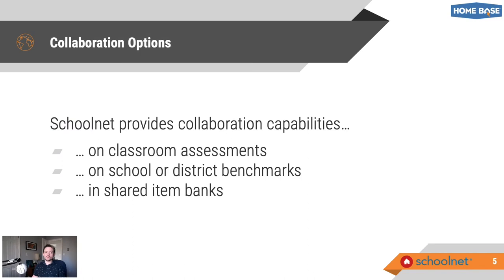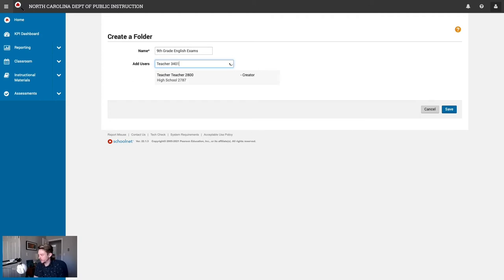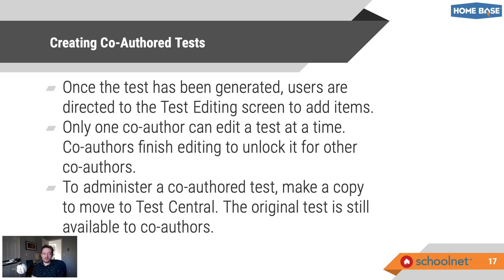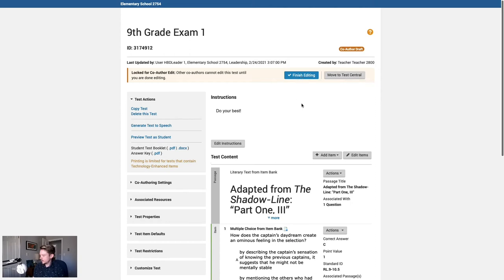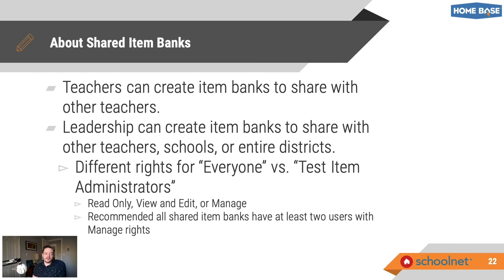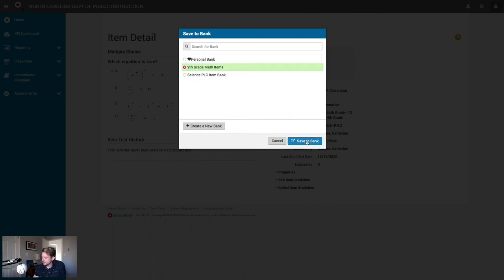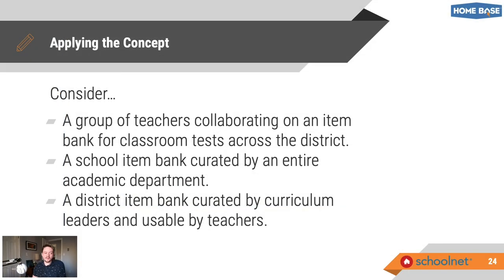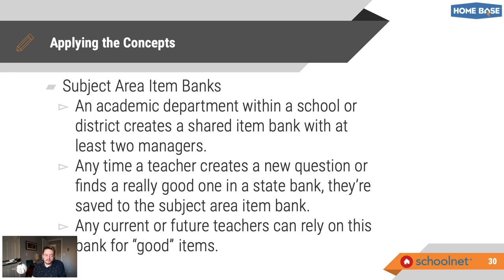February 2021 Schoolnet Course: Collaboration in Schoolnet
This video is the main content for a self-paced Schoolnet mini-course delivered via NCEES, Canvas, and Home Base. In this video, we cover:
    – The ways Schoolnet can be used collaboratively across a school or district.
    – How teachers, administrators, and other school personnel can collaborate on classroom assessments and school or district benchmarks.
    – How educators can collaborate on shared item banks.
    – How these concepts may be applied in a school or district.

        – Username: Teacher2800 -or- Teacher3401
        – Password: homebase